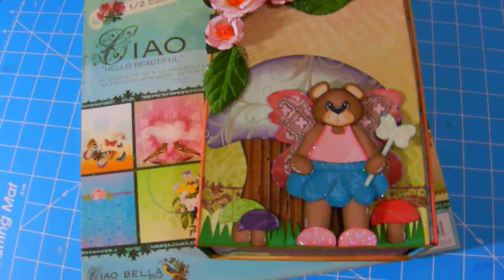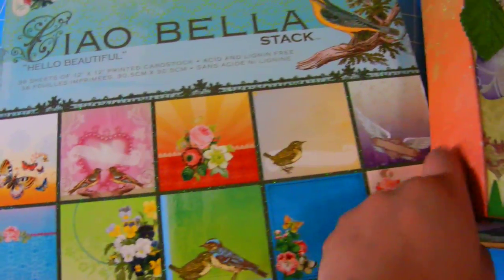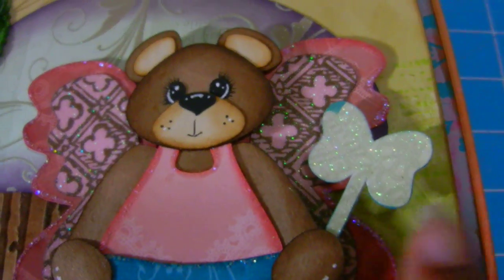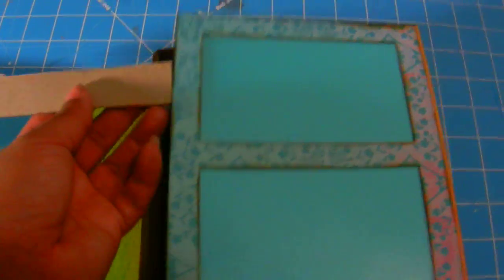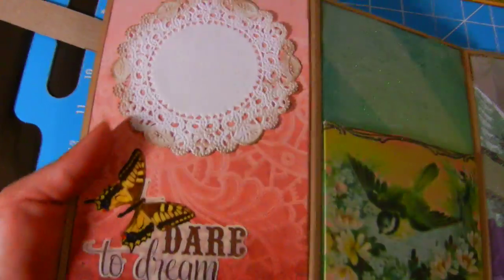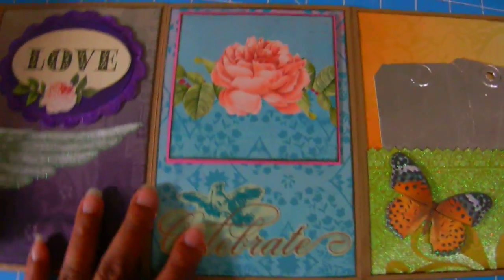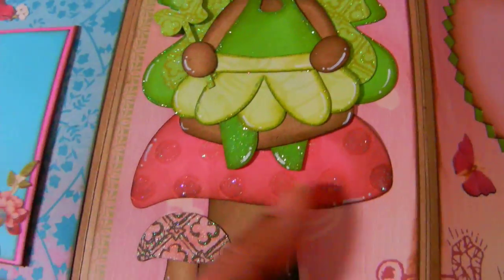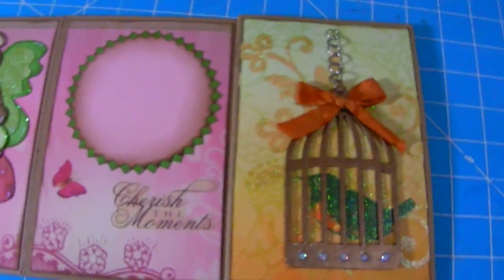Creative Kuts Spring Blop hop April 2012- Box Album